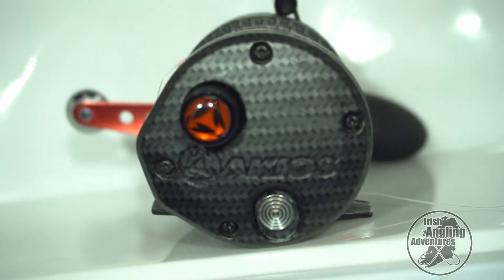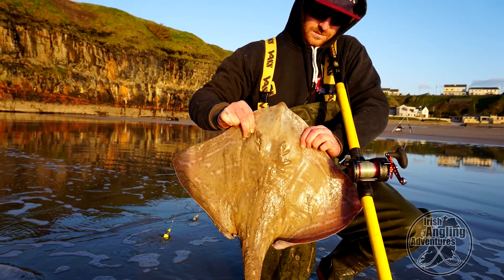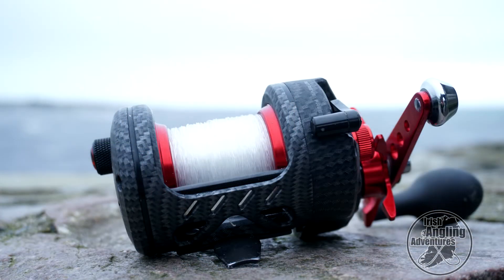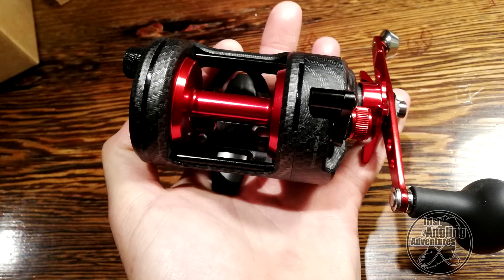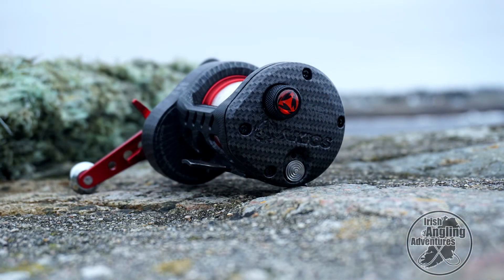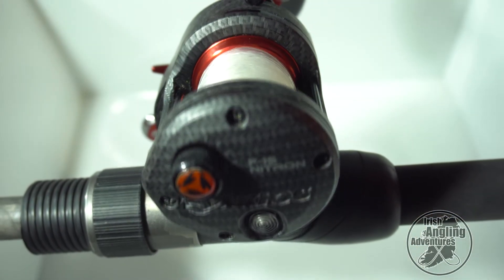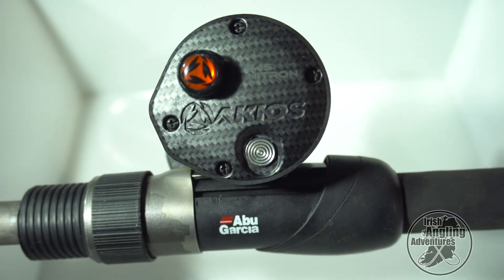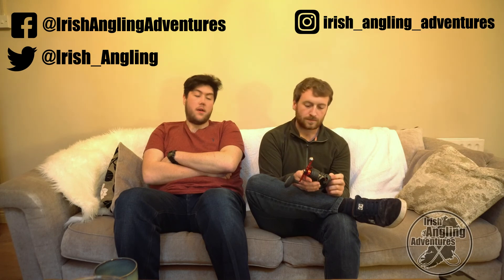Akios Nitron F15 Review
Akios sent us the pre-production model of the Nitron F-15 back in November. We have been testing it in various situations from clean sand to rough ground marks. Throughout the testing we could not complain about the reels performance when it came to casting and build quality. Some issues were addressed from the time we had the first run of the reel to when the actual reel came on sale which we talk about in the video. The reel is exceptionally good but only has one downside.

If you have any questions please ask us and we will get back to you ASAP

Tight Lines

Follow us on all our social medias to see some of out other content